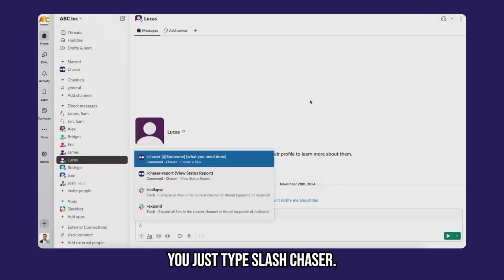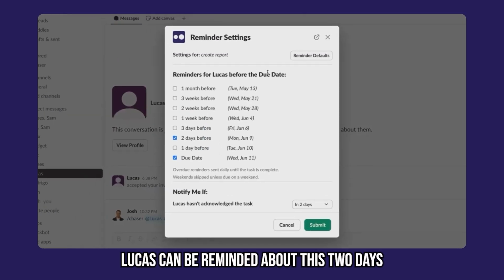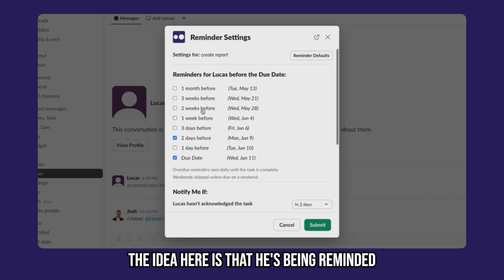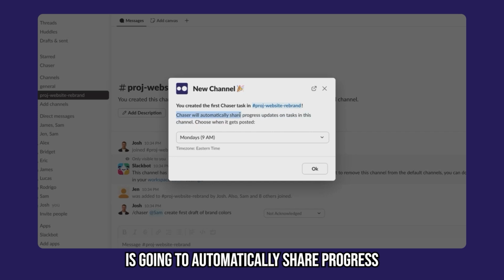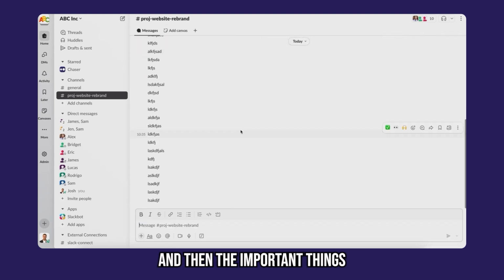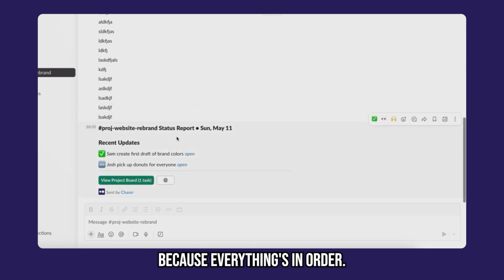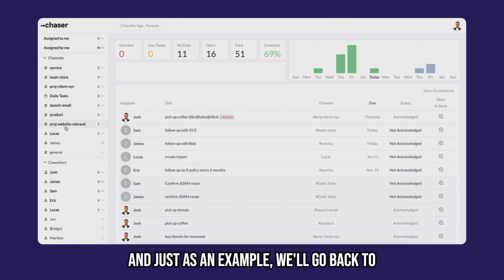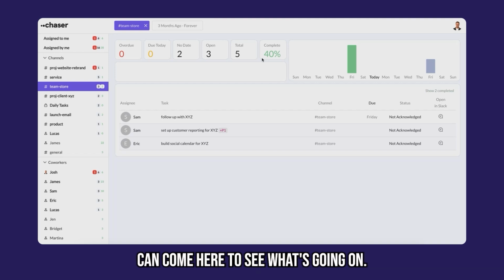Chaser Product Walkthrough (Outdated — See New Version)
In this 6-minute product walkthrough, see how Chaser makes project and task management seamless inside Slack. No extra tools, no long onboarding—just fast, visible progress where your team already works.

What you’ll learn in this demo:
 • Creating, assigning, and tracking tasks without leaving Slack
 • Automated reminders and follow-ups that keep projects moving
 • Real-time dashboards and reporting for full visibility
 • Why teams choose Chaser over tools like Asana, ClickUp, Trello, and Monday

Perfect for Slack-first teams looking to improve productivity, streamline collaboration, and replace clunky project management tools.